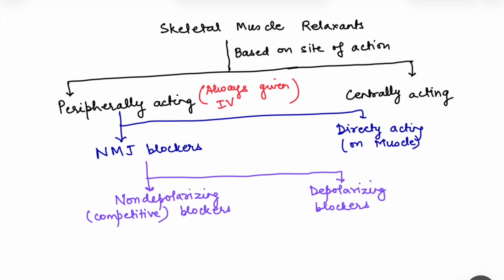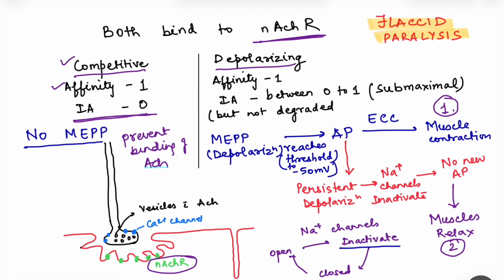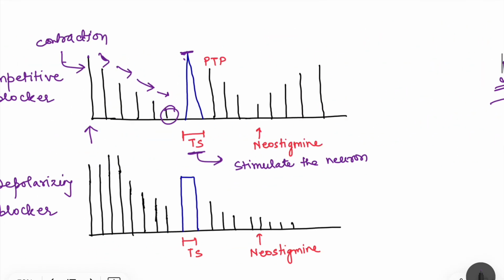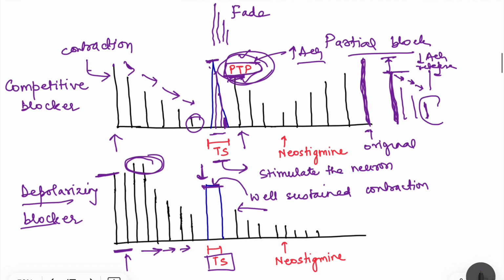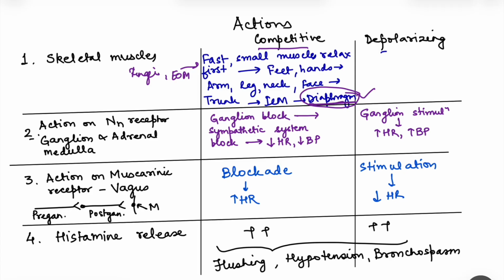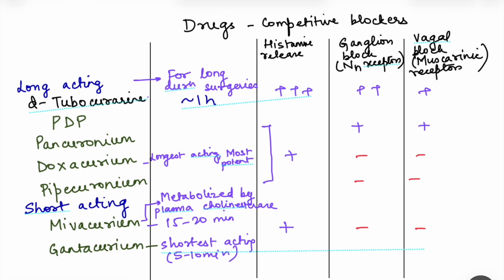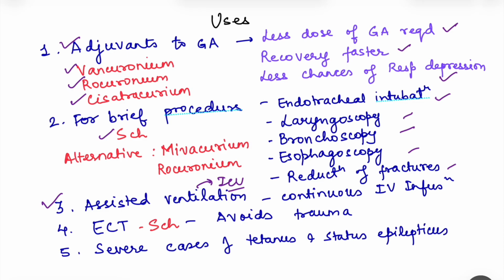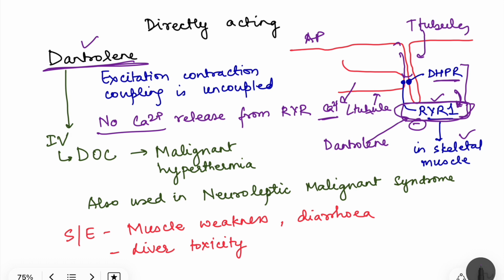Skeletal muscle relaxants pharmacology